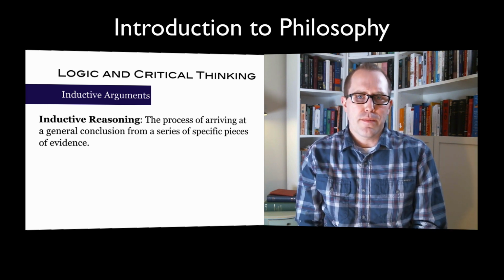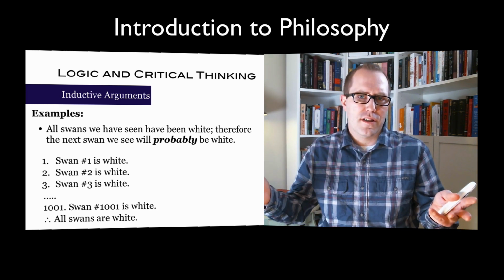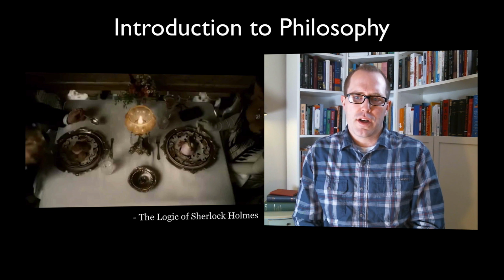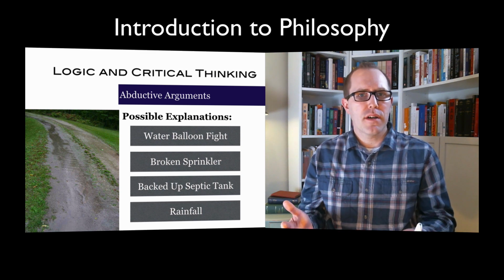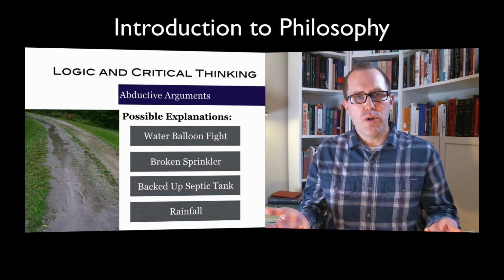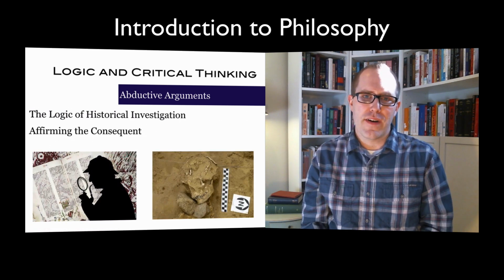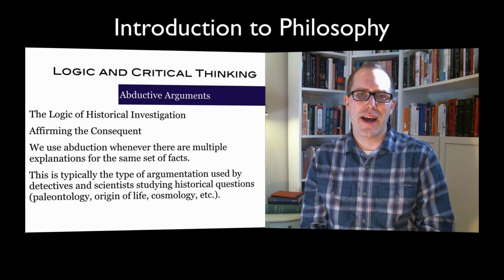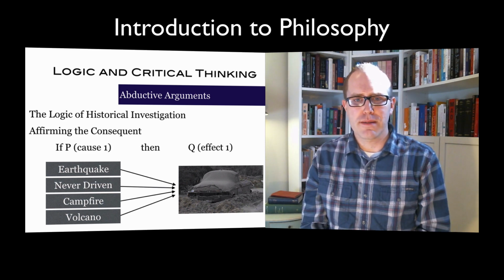How to Spot a Flawed Argument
Ever wonder why some arguments sound incredibly convincing, yet something about them still feels completely wrong?

In Part 2 of our Introduction to Logic series, we build on the foundations of formal structure and dive into how to analyze arguments for validity and soundness. You’ll learn how to separate emotional rhetoric from bulletproof reasoning, giving you the tools to stress-test any claim you encounter in books, news, or daily debates.